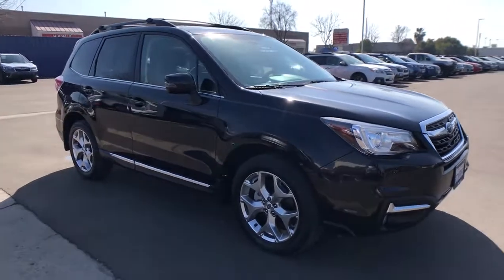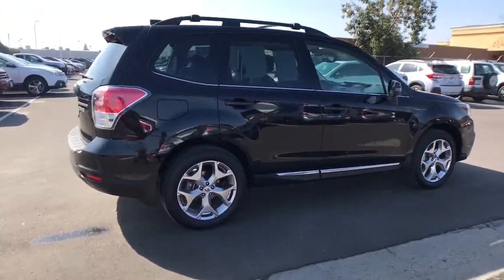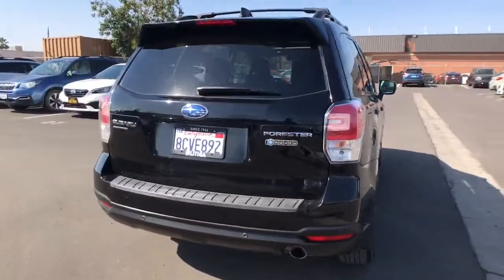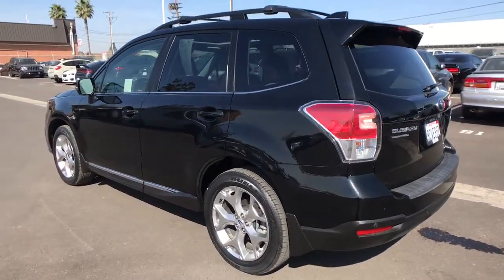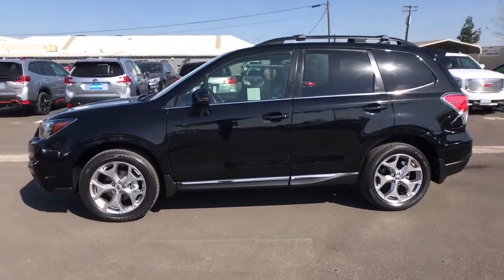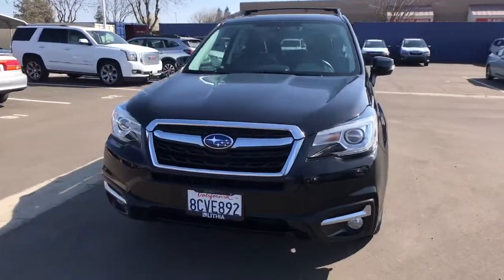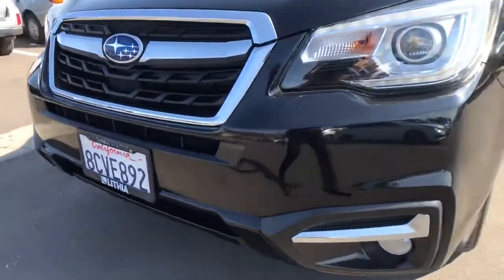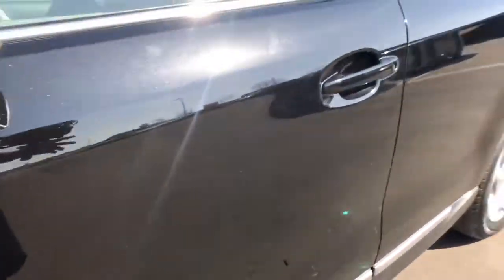2018 Subaru Forester Fresno, Bakersfield, Stockton, Sacramento, Central CA JH435659PLSC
2018 Subaru Forester
2018 Subaru Forester 2.5i Touring CVT - Stock#: JH435659PLSC - VIN#: JF2SJAWC3JH435659

Touring trim. CARFAX 1-Owner Subaru Certified GREAT MILES 34319! $1600 below Kelley Blue Book! EPA 32 MPG Hwy/26 MPG City! Nav System Moonroof Heated Leather Seats Aluminum Wheels Panoramic Roof All Wheel Drive SEE MORE! KEY FEATURES INCLUDE: Leather Seats Navigation Panoramic Roof. Rear Spoiler MP3 Player Sunroof All Wheel Drive Onboard Communications System Aluminum Wheels Privacy Glass. EXPERTS RAVE: Edmunds.coms review says With 8.7 inches of ground clearance the Forester easily has the edge over other SUVs in this class.. Great Gas Mileage: 32 MPG Hwy. A GREAT TIME TO BUY: This Forester is priced $1600 below Kelley Blue Book. SHOP WITH CONFIDENCE: AutoCheck One Owner Vehicles must pass a 152-point inspection Additional coverages available One-year Trial Subscription to STARLINK Safety Plus Package with Automatic Collision Notification Some of our pre-owned vehicles may have unrepaired safety recalls. Check vinrcl.safercar.gov/vin/ 24/7 Roadside Assistance is included 3-Month trial to SiriusXM satellite radio programming included $500 Owner Loyalty Coupon. Free CarFax Vehicle History Report available 7-year/100000-mile Powertrain coverage with $0 deductible Pricing analysis performed on 3/3/2021. Fuel economy calculations based on original manufacturer data for trim engine configuration. Please confirm the accuracy of the included equipment by calling us prior to purchase.